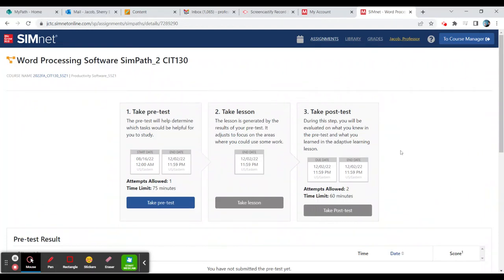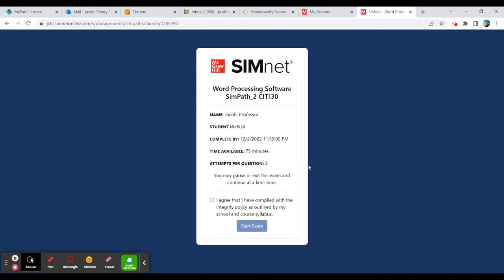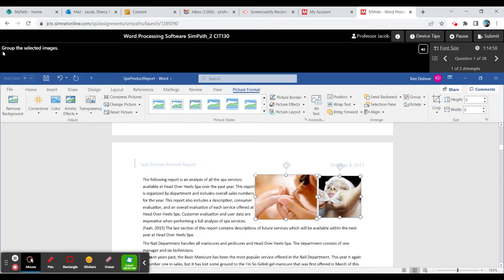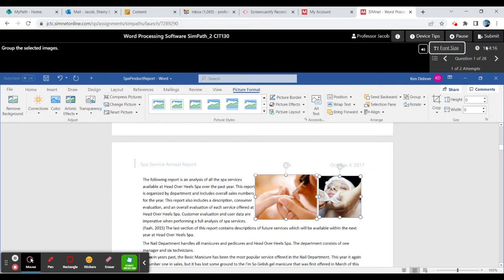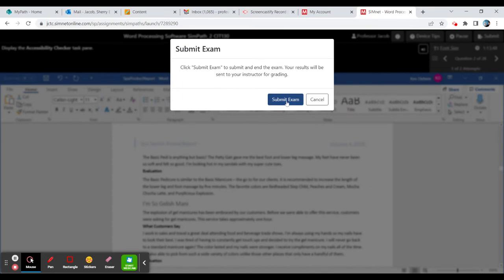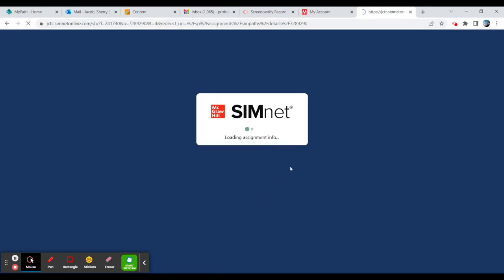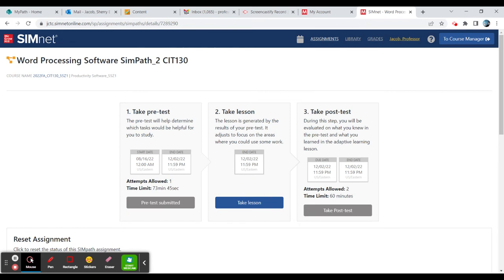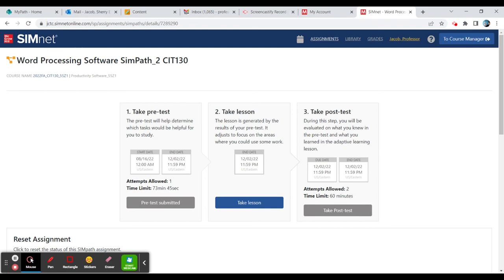Completing A SimPath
This video includes a brief tour of a SimPath which is a Pre-Test, Lesson, and Post-Test which can cover the previous chapters in a module or collection of similar content